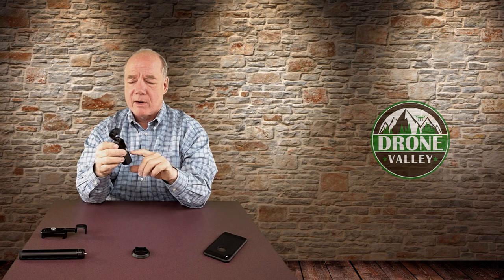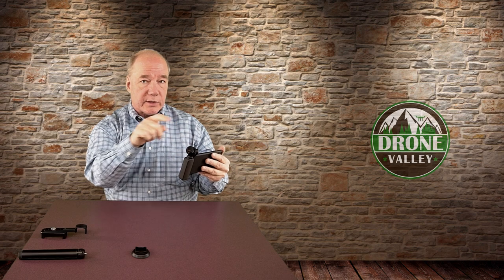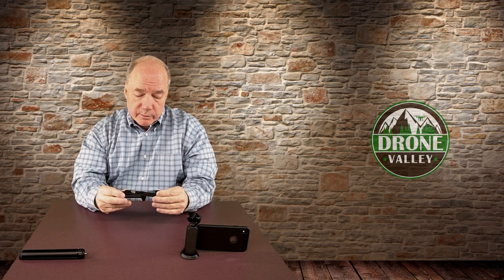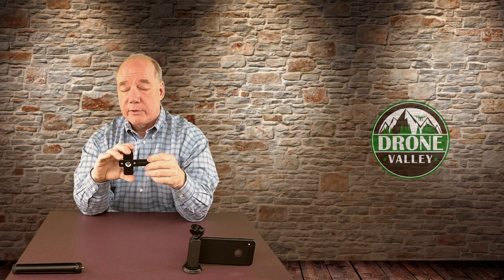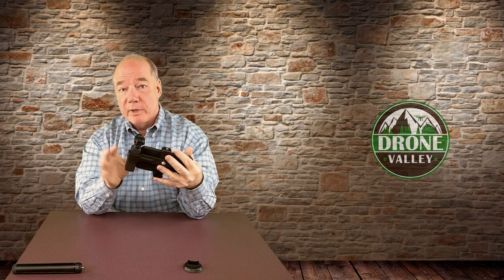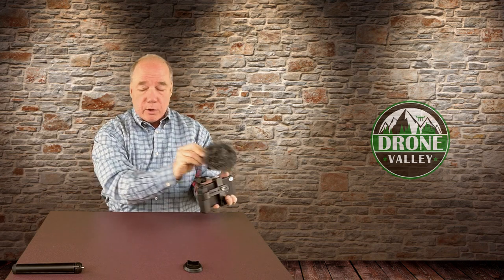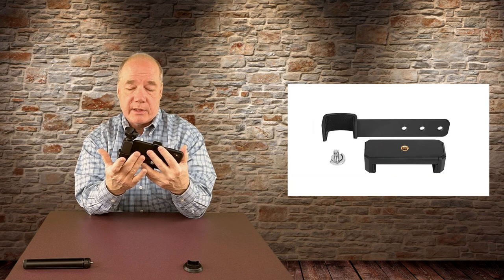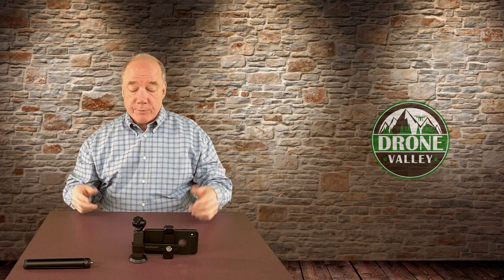The Ultimate Phone Holder for Your DJI Osmo Pocket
Attaching your Osmo Pocket to your phone can greatly expand its capabilities but keeping it attached can be tricky. In this clip I show you a new phone holder designed to securely hold your phone and your Osmo for a simple, one-handed operation.